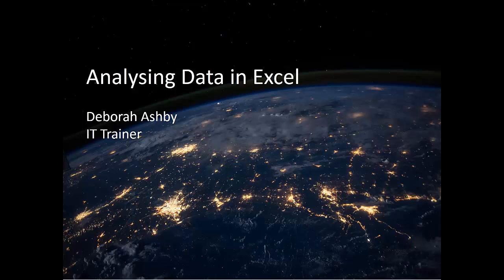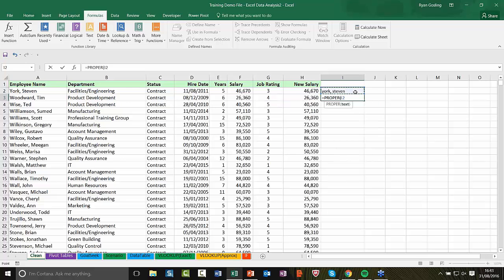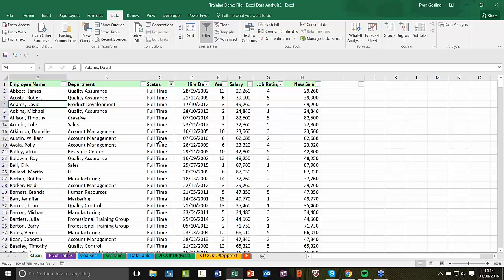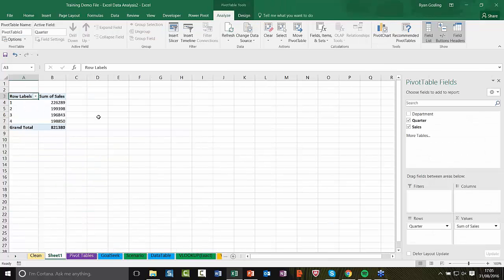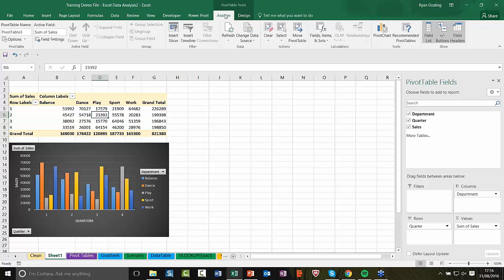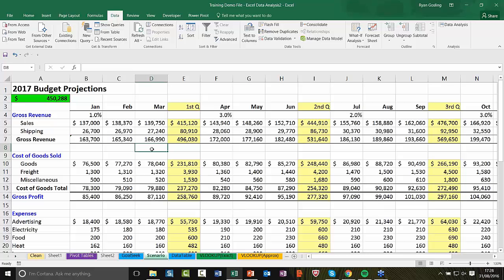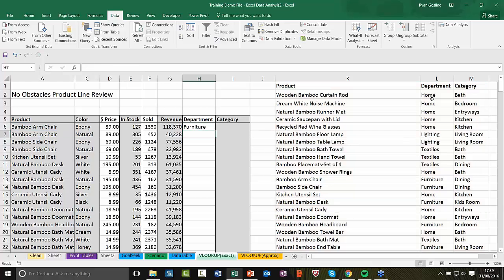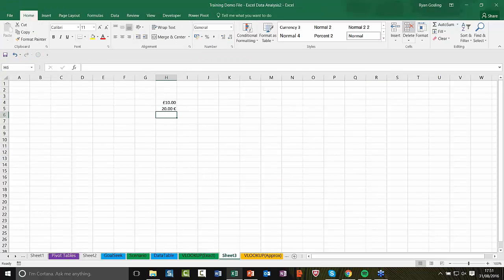Analysing Data Sets in Excel – with Deborah Ashby | Skillsology